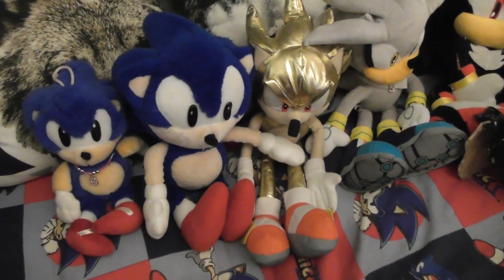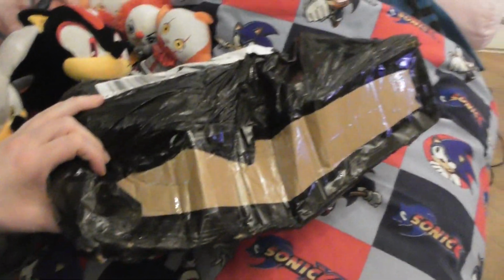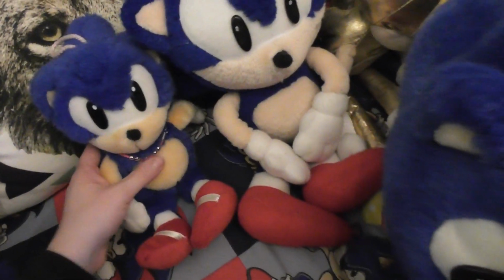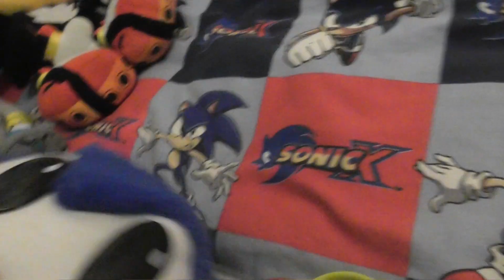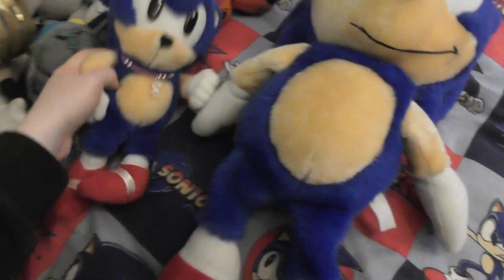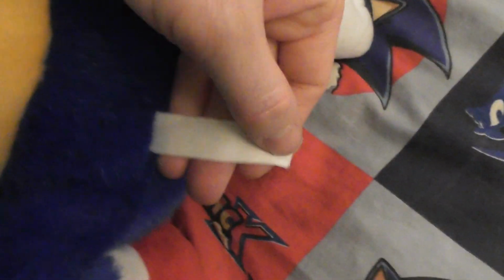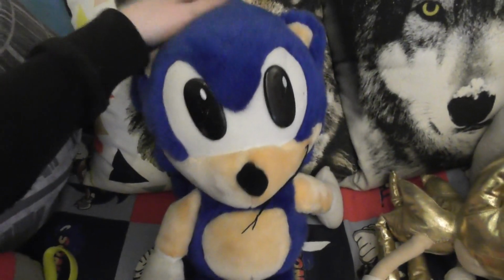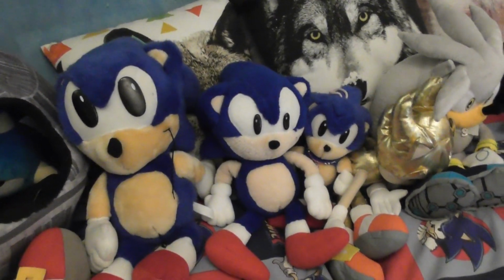Package vintage Sonic the hedgehog plush